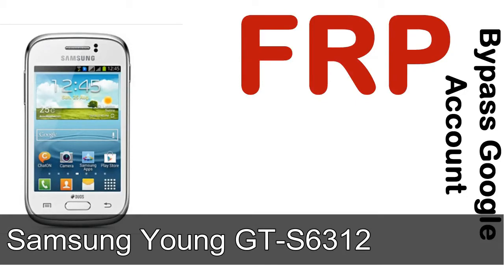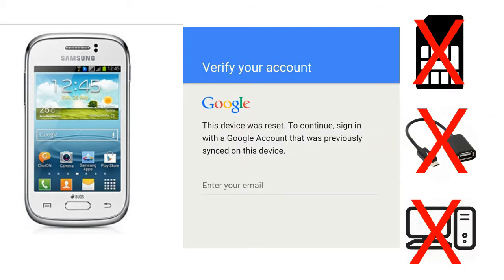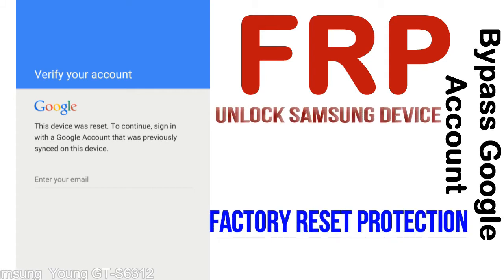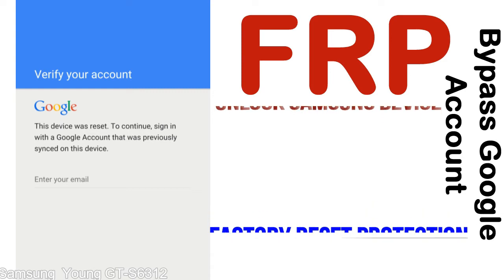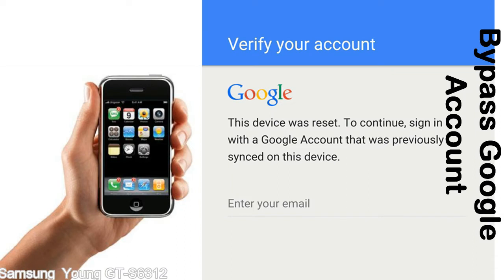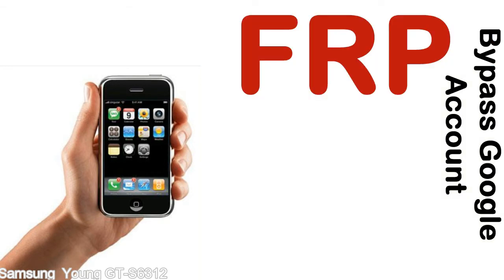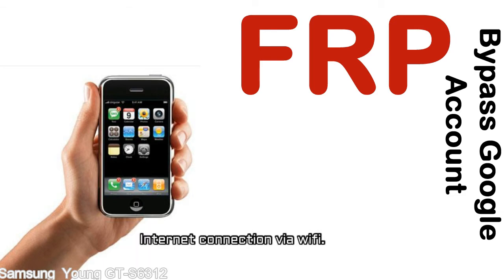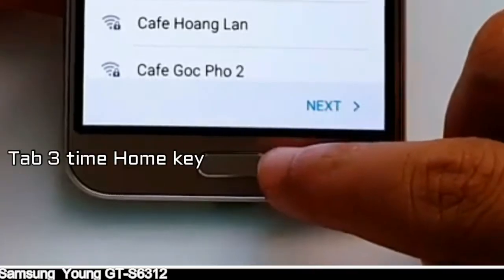How to Unlock Samsung Galaxy Young GT S6312 Google Account (Fix FRP)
I talk to you How to Unlock Samsung Galaxy Young GT S6312 Google Account Bypass and Fix FRP Lock (Hard/factory reset protection) Verify username and password.

Samsung Galaxy Young GT S6312 FRP Lock (Factory Reset Protection) is known as factory reset protection system a New Type of Security Lock.

Hard Reset Protection is automatically activated when you set up a Google Account on your Samsung Galaxy Young GT S6312 device. Once FRP is activated, it prevents the use of a phone after a factory data reset, until you log in using a Google Account username and password previously set up on the Samsung Young GT S6312 model.

Here is a step by step guide on how to Bypass Google Account on your Samsung Galaxy Young GT S6312 device:

Step 1. In case you have already hard reset (you will be able to see a Warning "Verify your account") on your Samsung Young GT S6312, then see this step.

Step 5. enter your Samsung Galaxy Young GT S6312 URL tab, Enter URL press Go.

Step 8. open FRP Bypass Apps on Samsung Young GT S6312 phone, See a Re-type password menu, press right-top 3down ... tab and press Browser sign-in tab and press ok.

Now, Samsung Galaxy Young GT S6312 Google Account Bypass success.